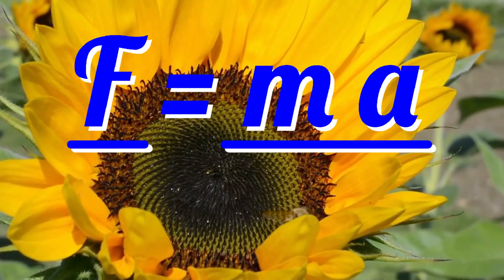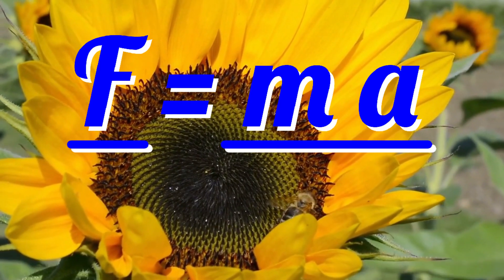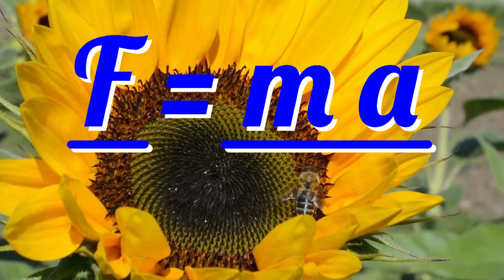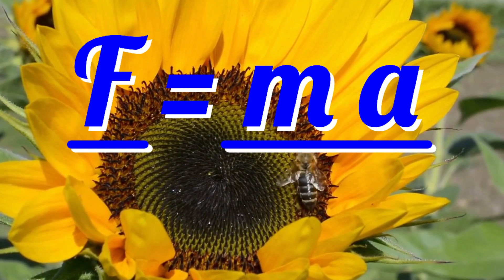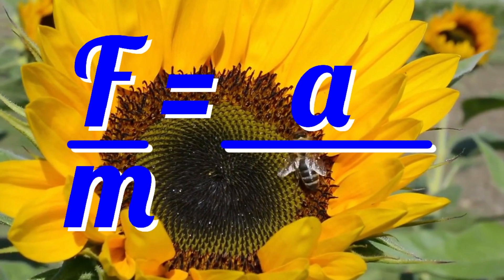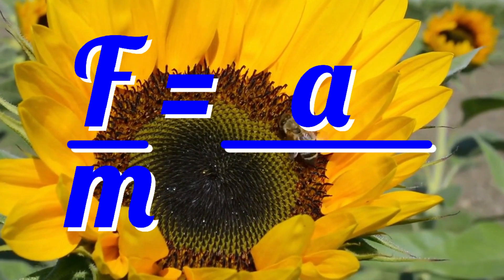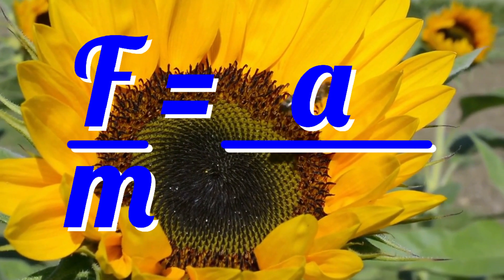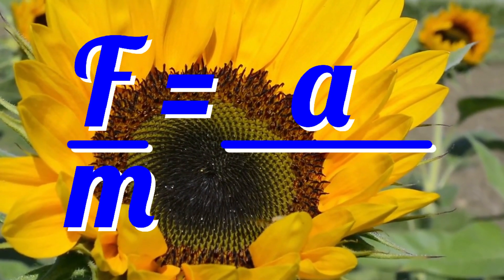Equations 01; F = m a & V = I R - GCSE IGCSE 9-1 Physics - Science - Succeed In Your GCSE and IGCSE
A secondary education Physics equations revision video to help you succeed in your Science GCSE and IGCSE.  Let Mr Thornton simplify learning Physics equations - it's easy when you know how!  No unnecessary information, just the stuff you need to know for GCSE and IGCSE Science revision, in a short, sweet video, to help you Succeed In Your GCSE and IGCSE!

Track Name: "Ocean [Smooth Instrumental Hip-Hop]"